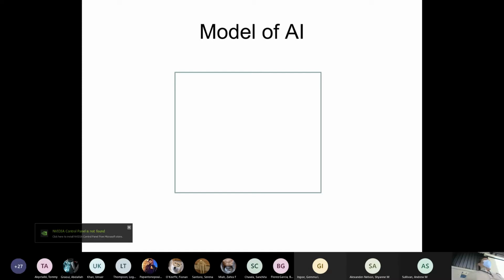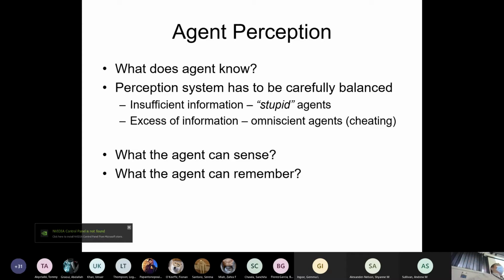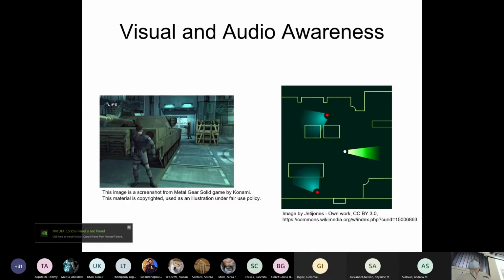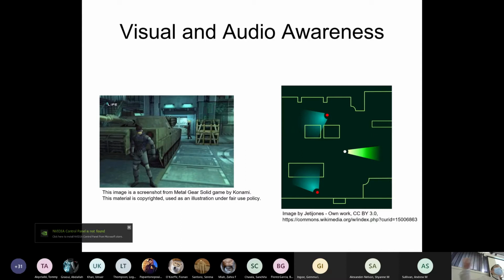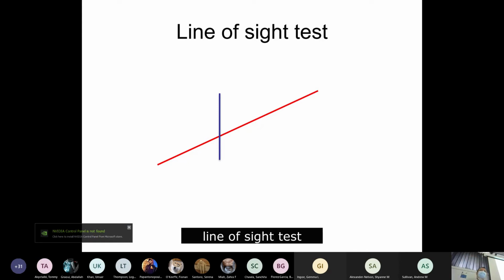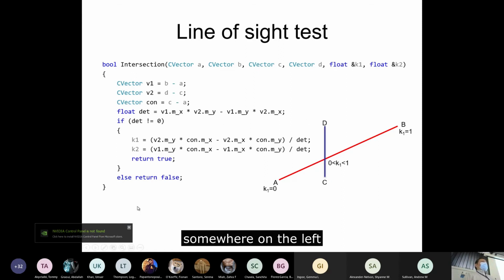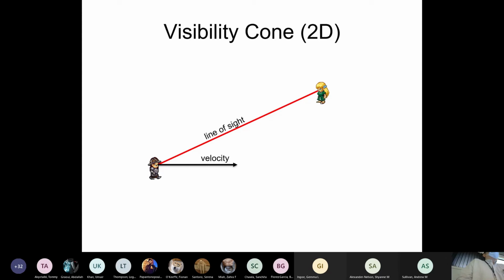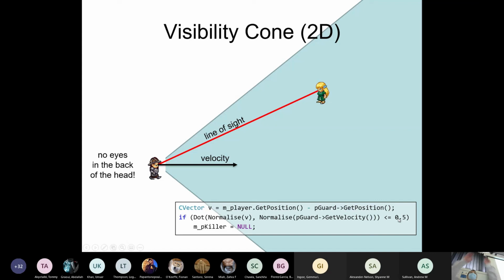Lectures in AI 3(1): Autonomous Agents and the Line of Sight Test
This lecture introduces autonomous agents and explains the mathematical foundations of the simple line-of-sight test.
0:36 Model of AI
1:49 Autonomous Agents
3:29 Agent Perception
10:15 Perception Window
16:16 Line of Sight Test, including:
- maths and GFC code at 20:03
- obstacle representation at 25:43
- visibility cone at 28:00